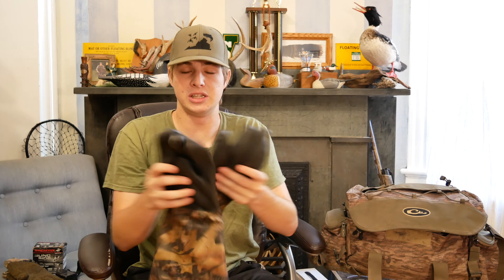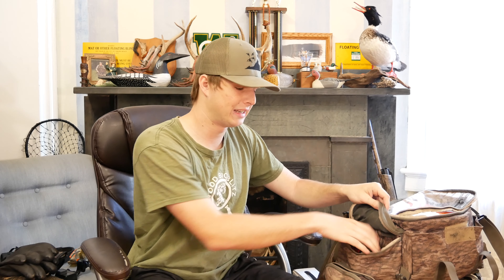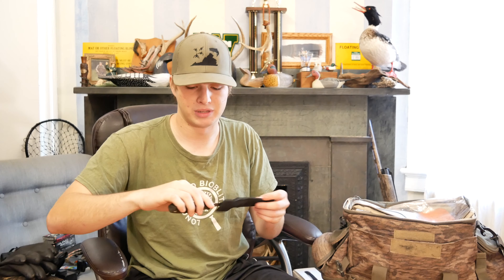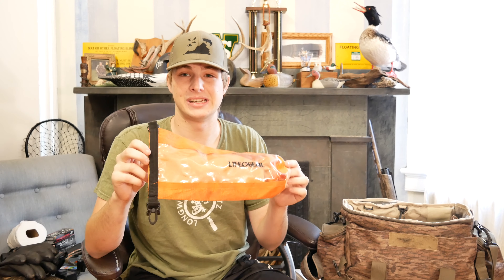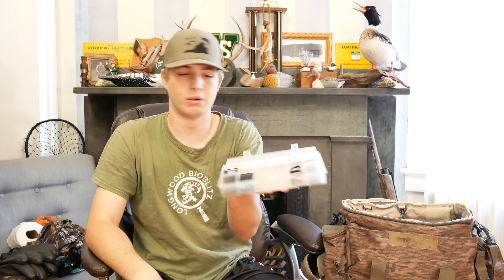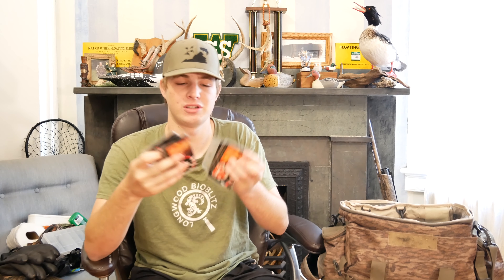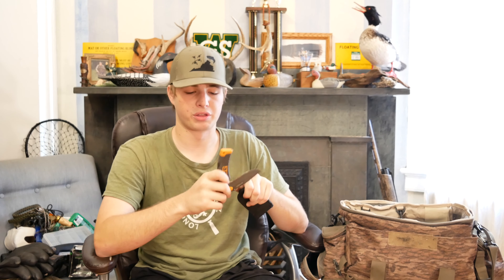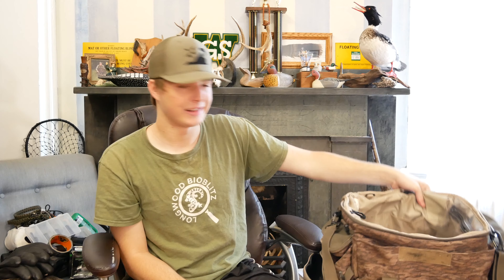What's In My Blind Bag? | 2020 Waterfowl Hunting Gear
In this video I go through my Drake 2.0 Floating Blind Bag and share with y'all the duck hunting gear that I'll be bringing on my hunts this coming waterfowl season. Hope y'all enjoy!